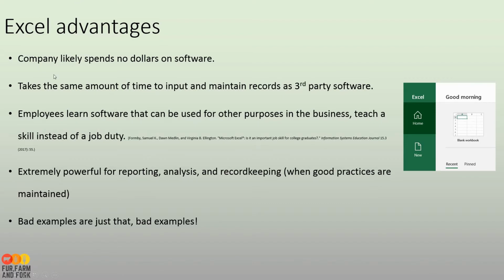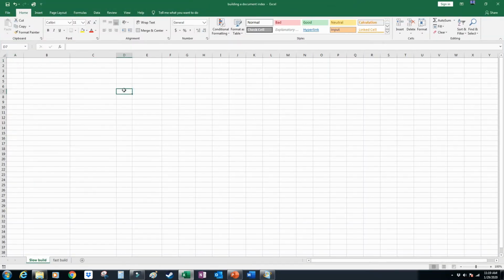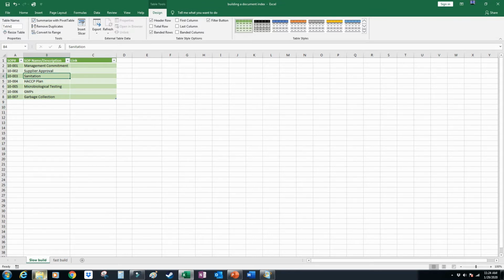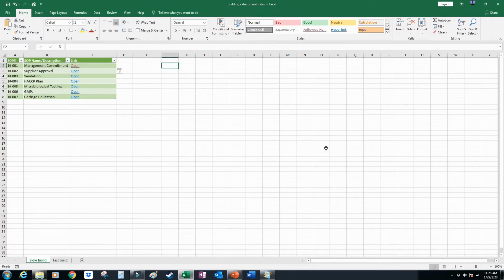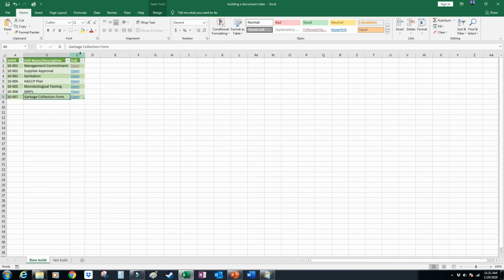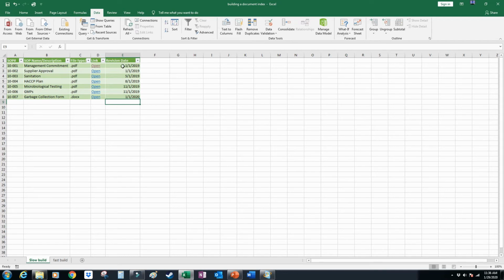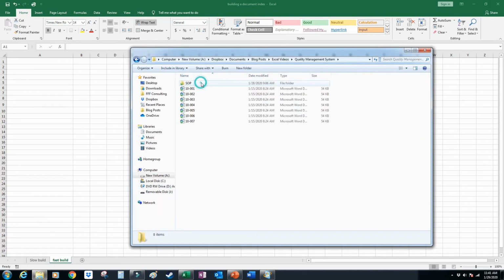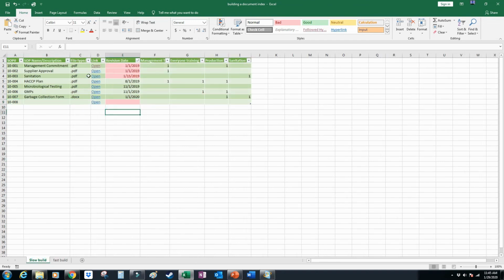EXCELing at Food Safety 2: lets make an index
We don't need fancy systems to make intuitive, helpful document indexes. In this video we create an SOP index to organize our controlled documents, and even create a revision schedule!